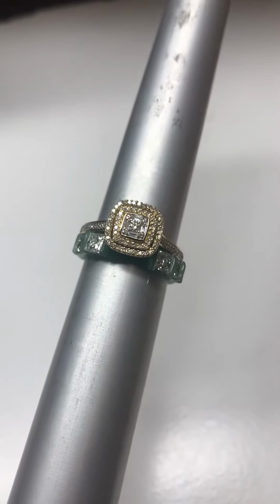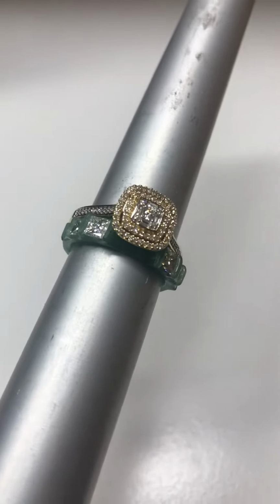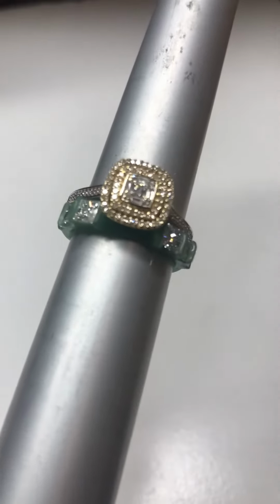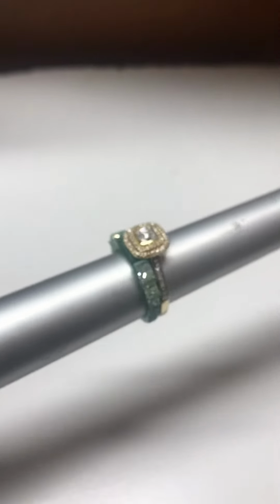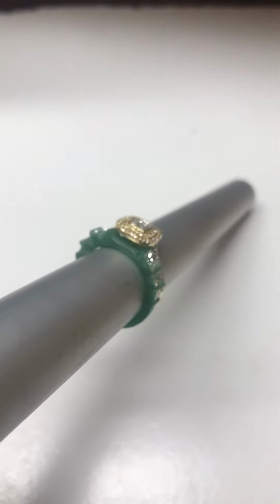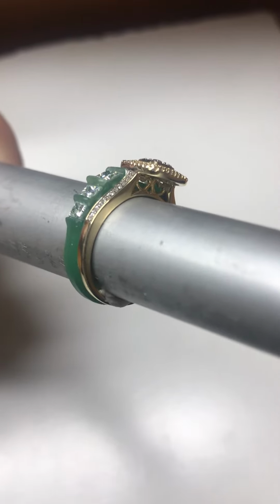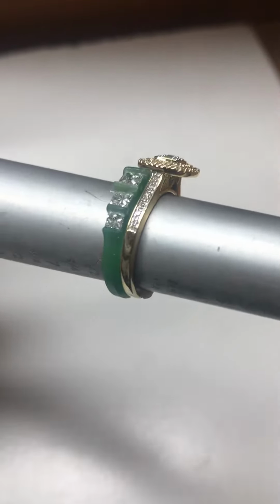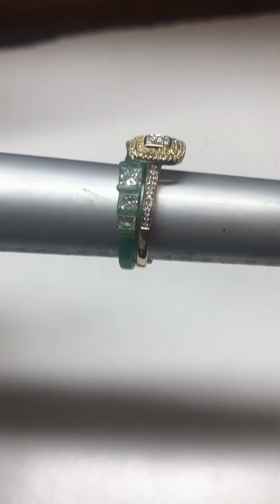Princess diamond band